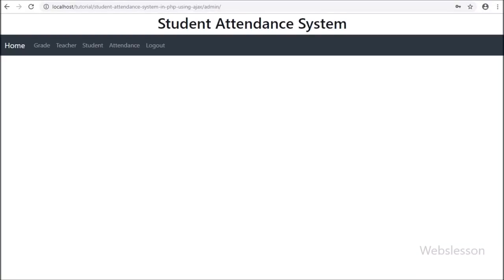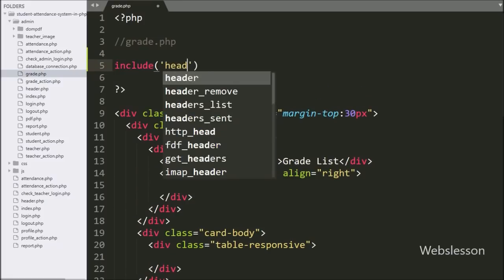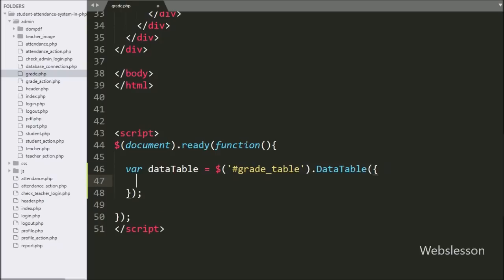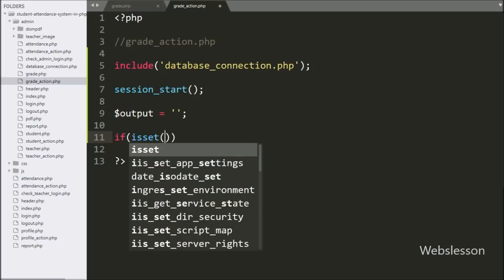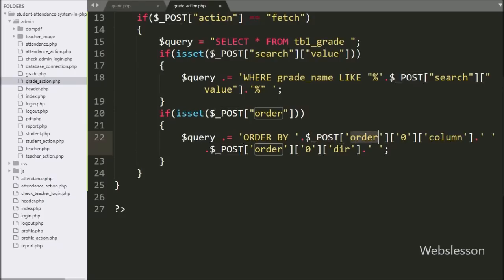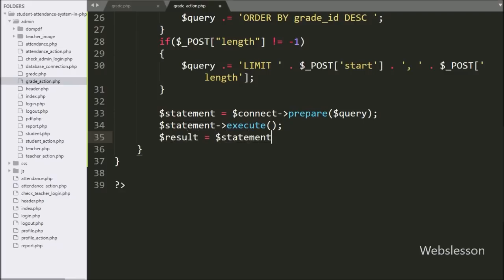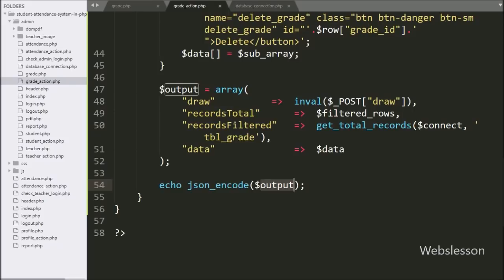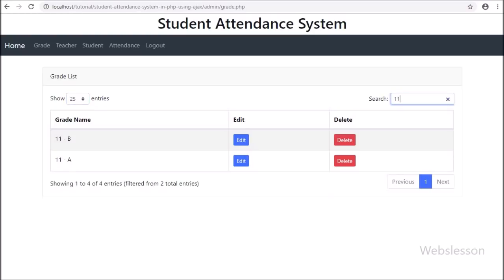Student Attendance System in PHP using Ajax - 4 - Grade Management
This simple attendance system in PHP tutorial series, and in this video you can learn how to load grade data or server-side processing in jQuery Datatable by using PHP script with Ajax. This is first part of Grade Management in which student grade data has been load on web page in jQuery DataTable with feature like searching, sorting, pagination etc.